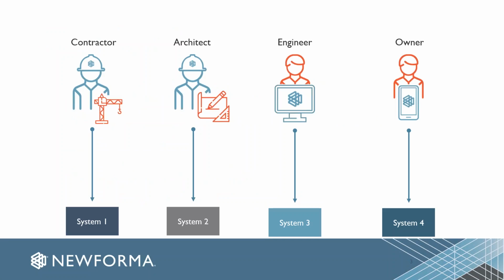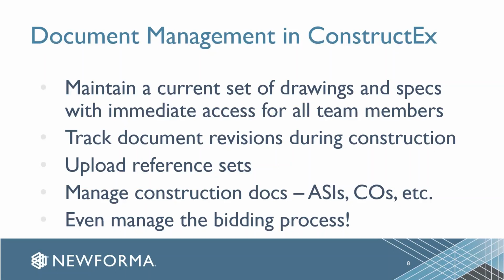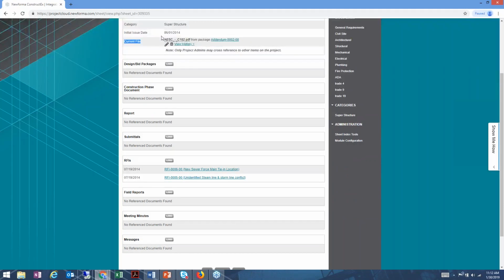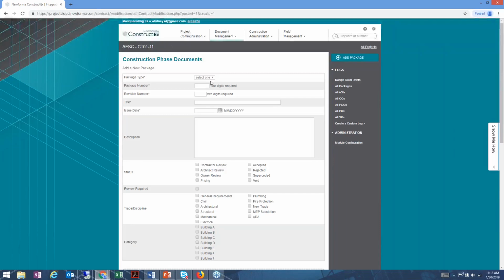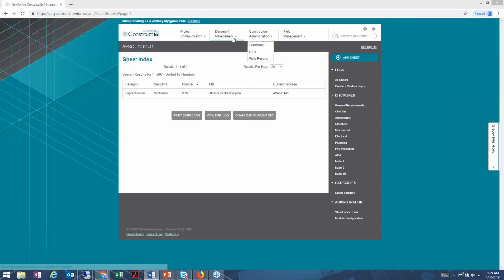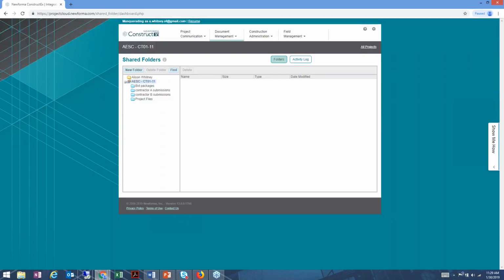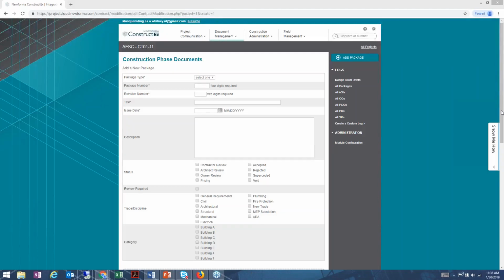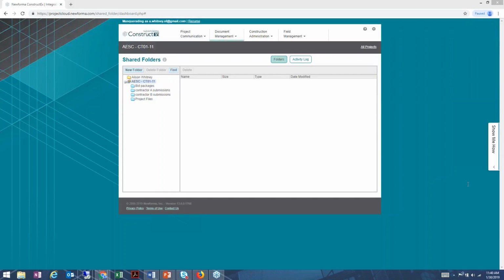Deconstructing Document Management with ConstructEx